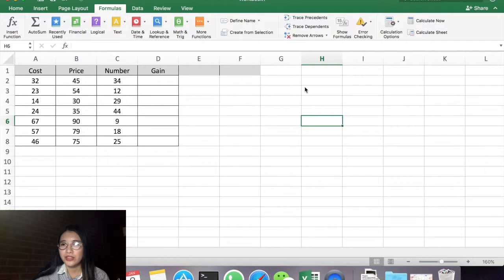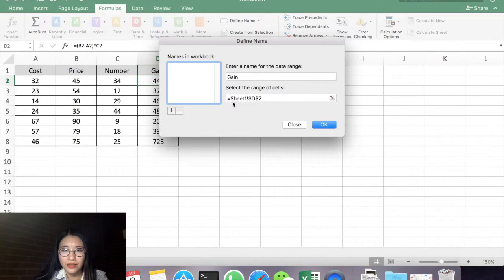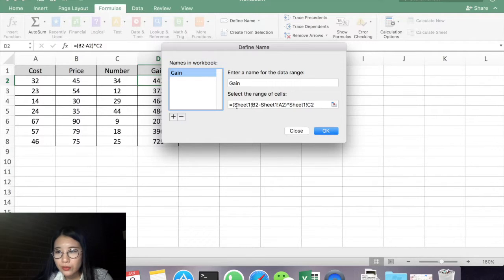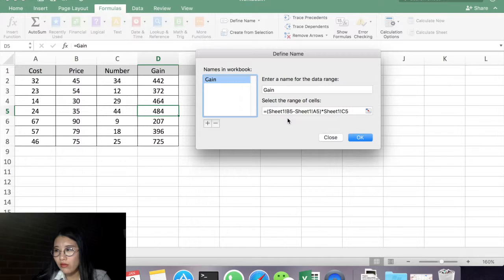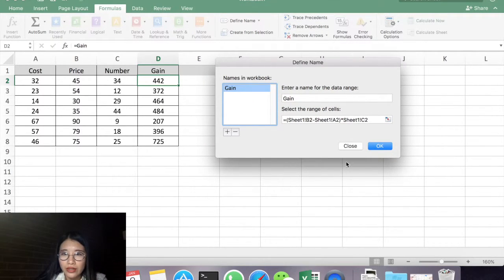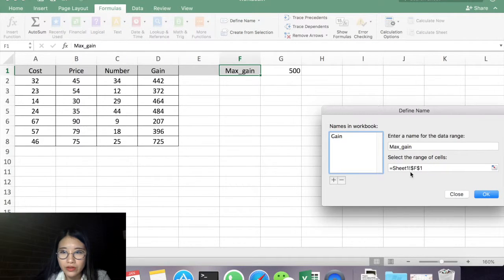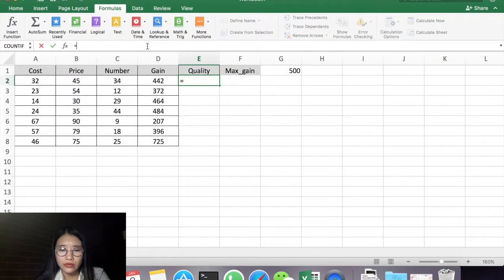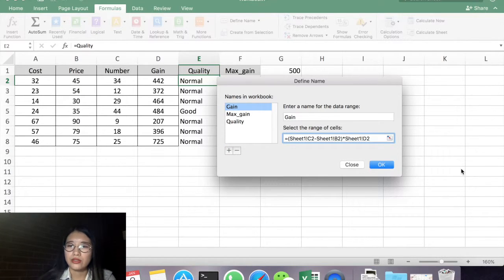How to define your own formula in Excel